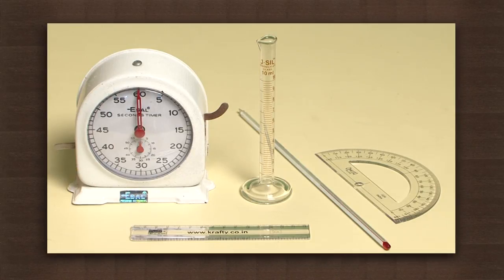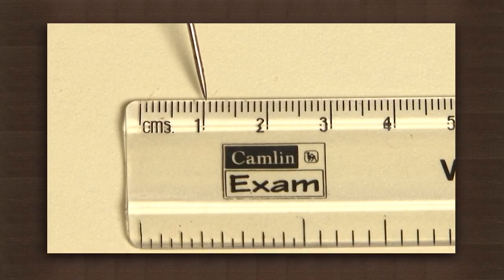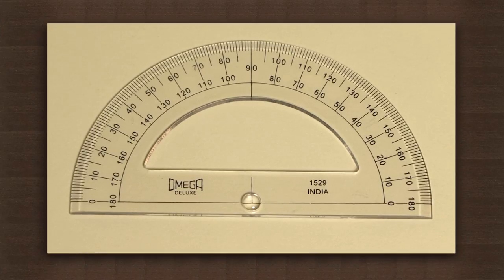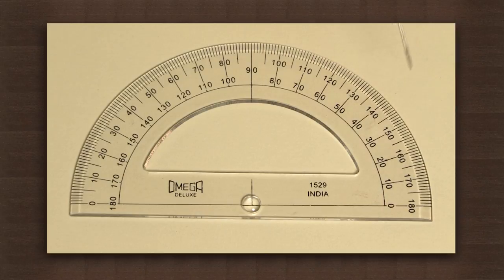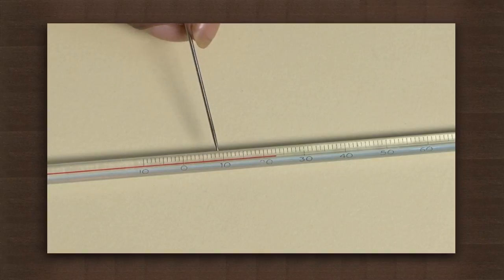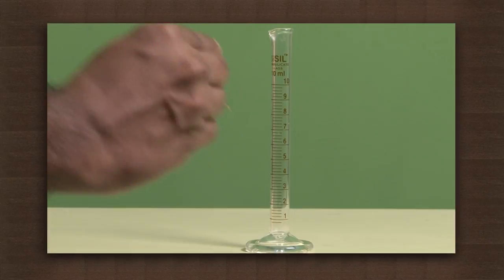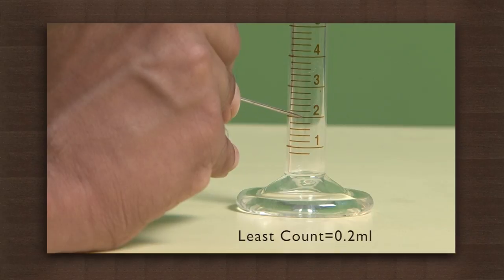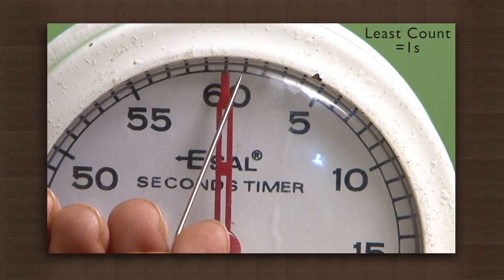Least count is the smallest measurement possible | Physics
Observe a scale or a measuring tape. The inches show sub-divisions, and the sub-division is the smallest distance that can be measured. This is technically kNown as the "least count" of the scale.